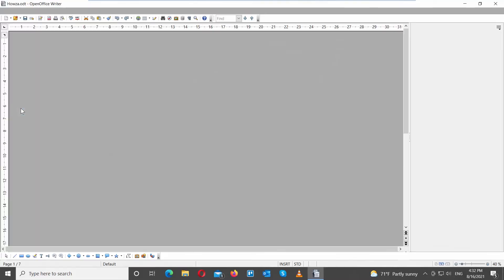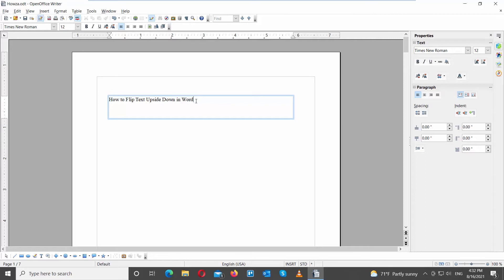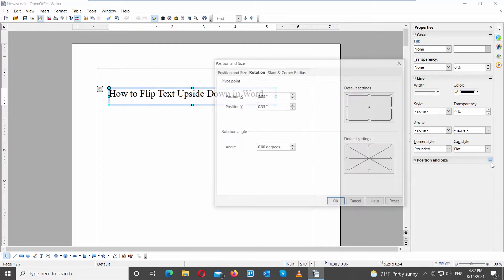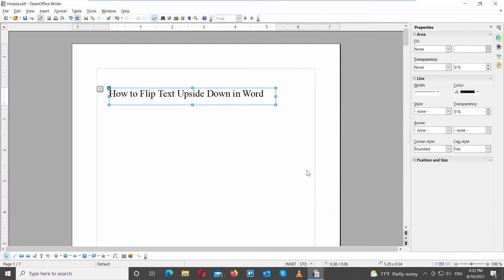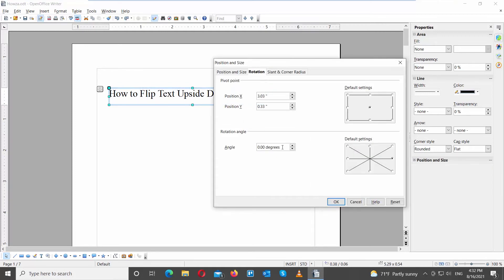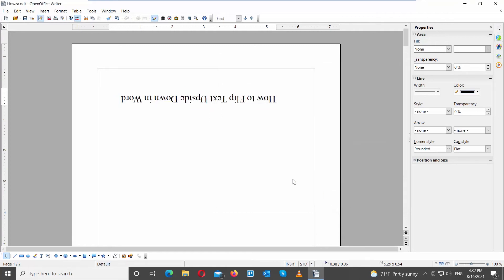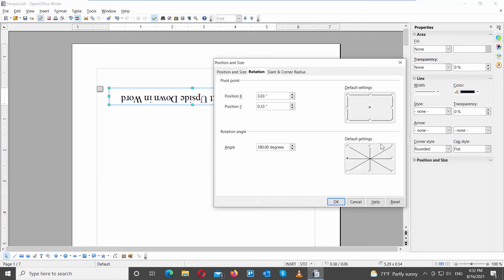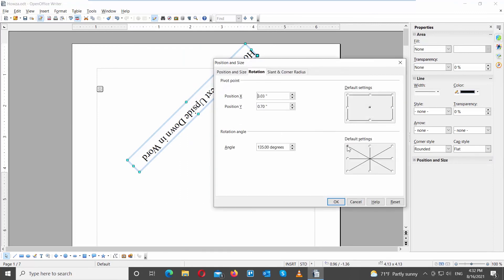How to Flip Text Upside Down in Open Office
Hey! Welcome to HOWZA channel! In today's lesson, you will learn how to flip text upside down in Open Office.
Launch Open Office.
Go to the bottom drawing tools bar. Click on the text box. Draw a text box in the document. Add the text. Use the top tools bar to change the size, font, style or color of the text.
Go to the right-side tools bar. Look for Position and Size block. Click on the three dots. A new window will open. Go to Rotation tab.
Go to Rotation angle block. Check the left middle point position. Click Ok. You will have a flipped text.
You can change the look of the text. Go to the right-side tools bar. Look for Position and Size block. Click on the three dots. A new window will open. Go to Rotation tab.
Go to Rotation angle block. Set Angle to 180 degrees. Click Ok. You will have a flipped text.
Go to the right-side tools bar. Look for Position and Size block. Click on the three dots. A new window will open. Go to Rotation tab. Check the bottom middle point position. Click Ok. You will have a flipped text.
You can check any rotation point to have the text flipped. Choose the angle that you need and click Ok to apply it to the text.